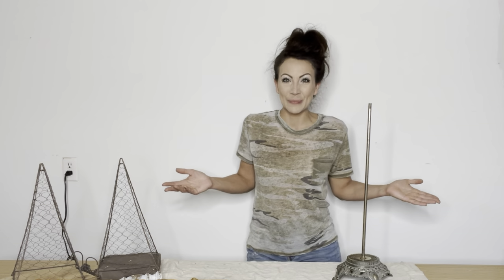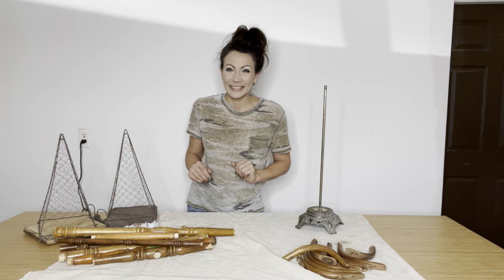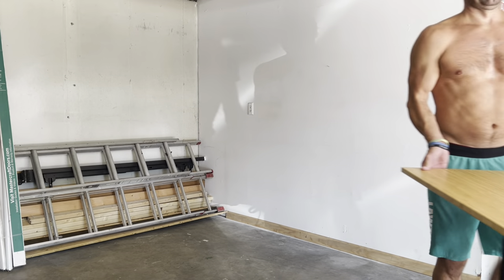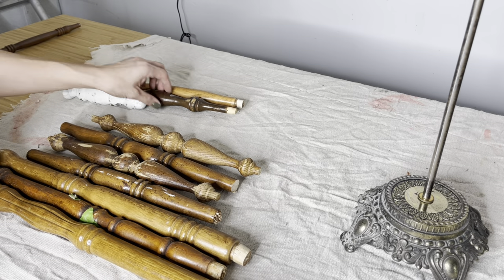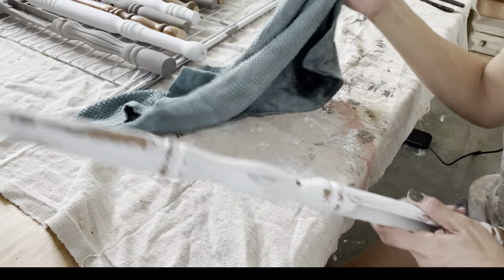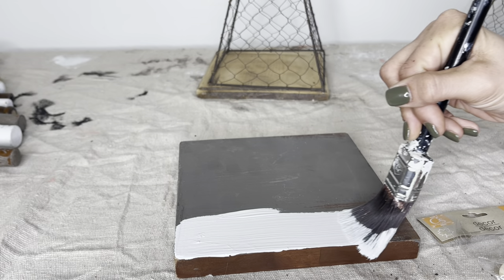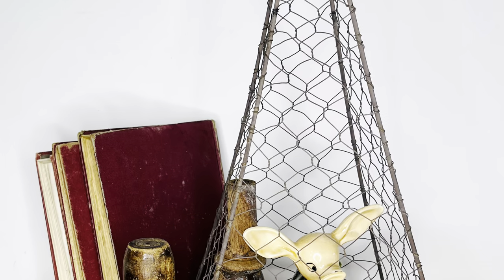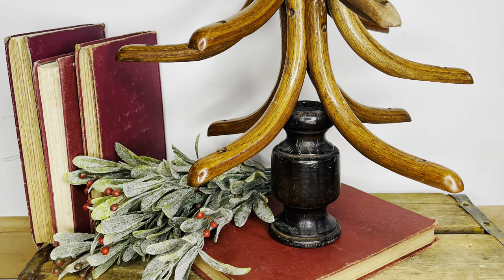Tree Decor Ideas | Wood and Metal Projects | Fall Thrift Flip | New Wood Projects 2022 | Flexispot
Shop Flexispot! I have the EC5 Standing Desk in 72"x30", bamboo top, black base

Spindle Tree:
DIY BeadBoard: